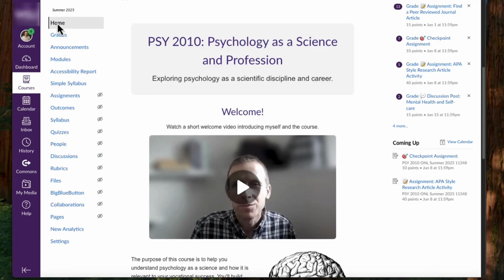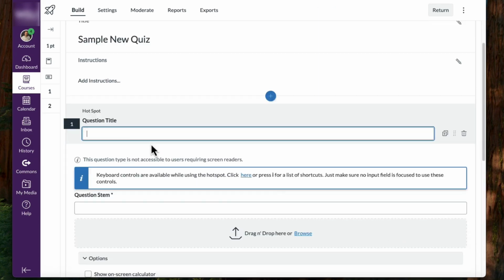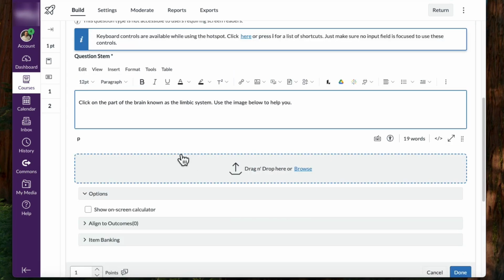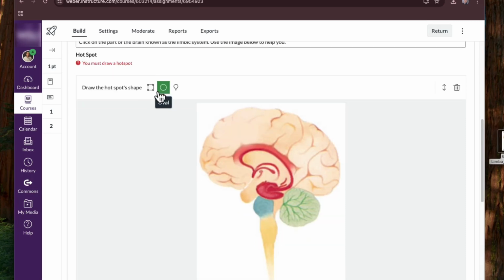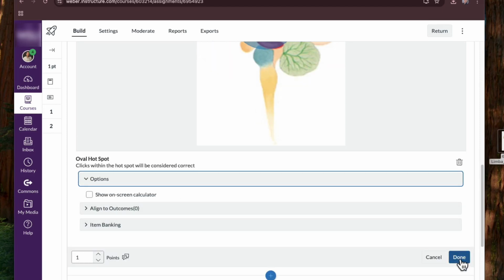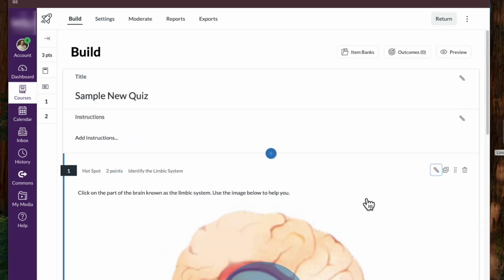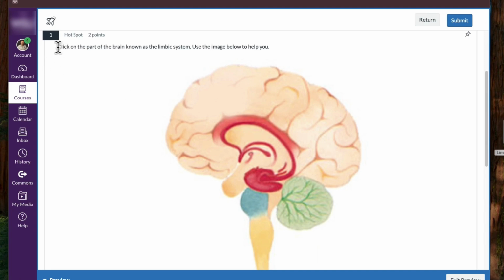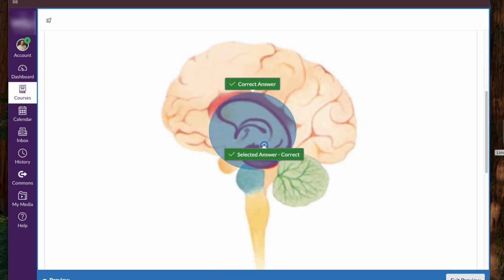How to Use HotSpot in Canvas New Quizzes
Do you want to make your assessments more interactive and visual? In this video, you’ll learn how to create and use Hot Spot questions in Canvas New Quizzes which is perfect for subjects like anatomy, geography, diagrams, and more!